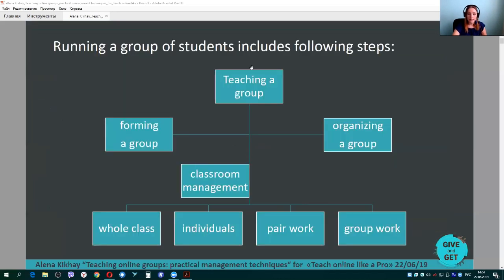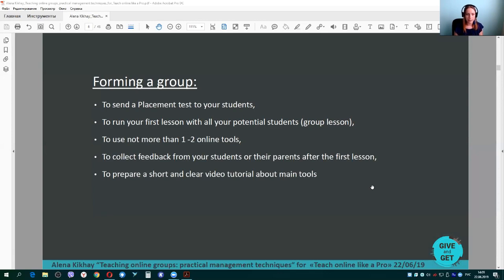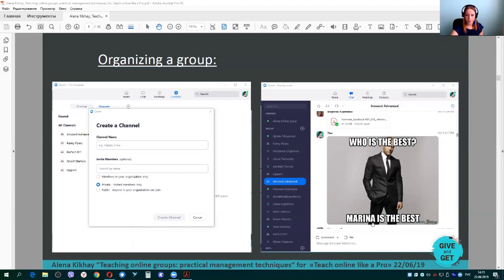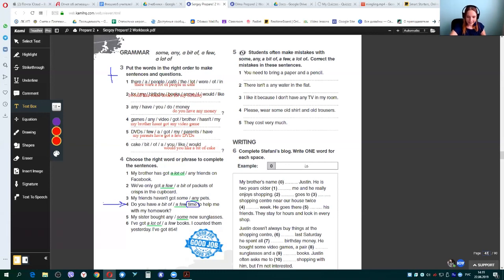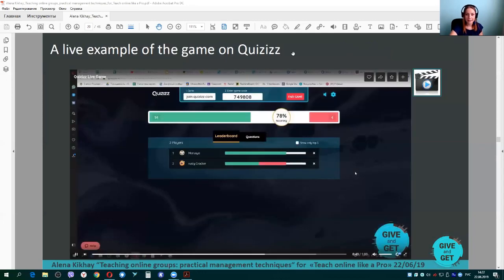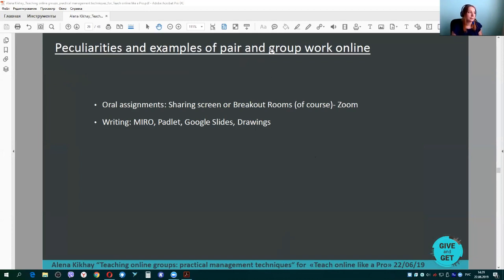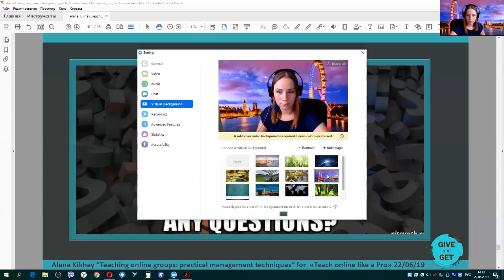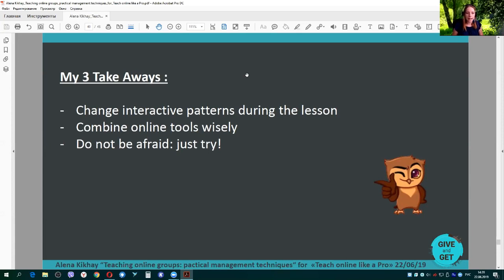Alena Kikhay (Teaching online groups: practical management techniques)